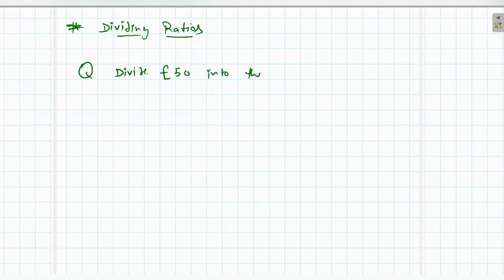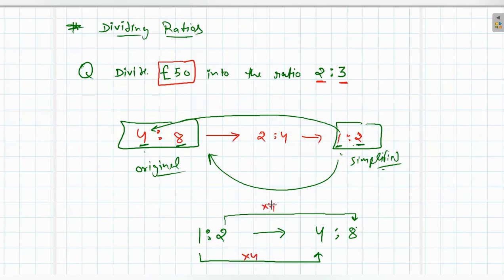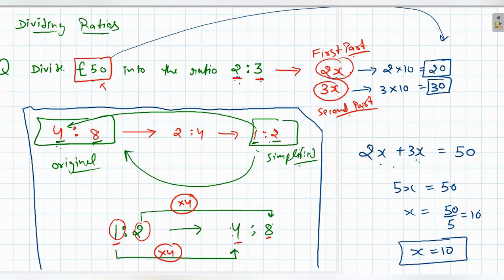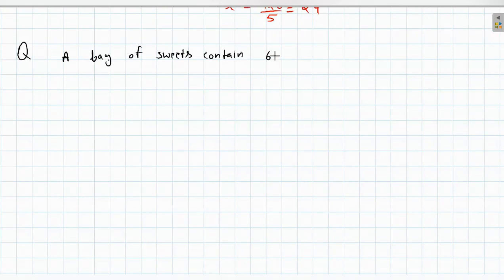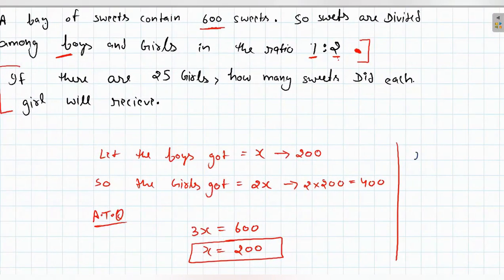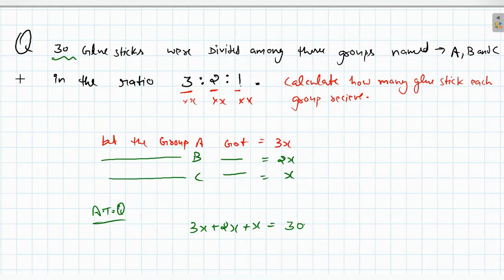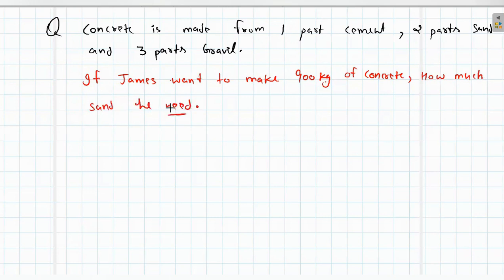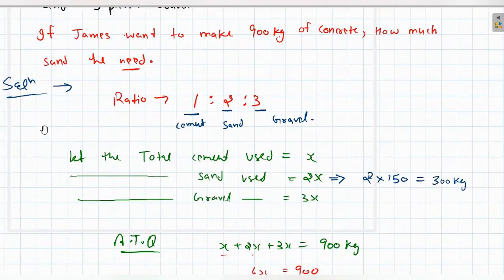Mastering Ratio : Math Wise GCSE Explains Dividing Numbers for Given Ratios!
Welcome to Math Wise GCSE! In this comprehensive tutorial, we delve into the world of ratios, focusing on dividing numbers based on given ratios. Join us as we simplify the complexities of ratios, offering clear explanations and step-by-step examples to master this fundamental concept for your GCSE mathematics. Whether you're just starting out or seeking a deeper understanding, this video equips you with the tools to confidently tackle ratio problems.